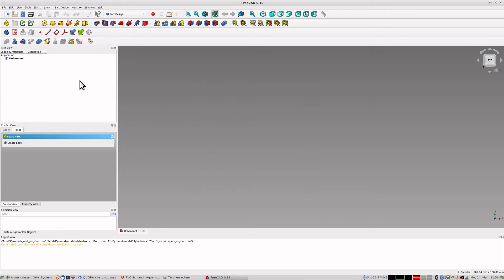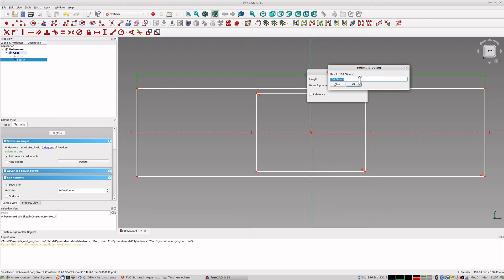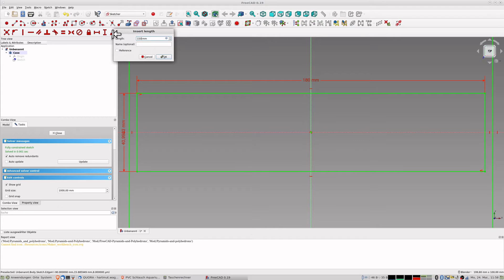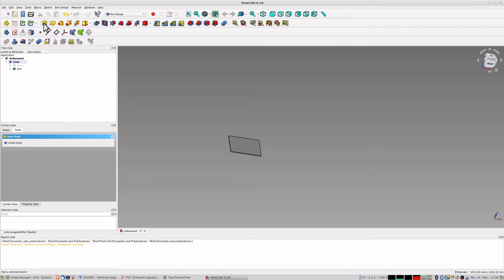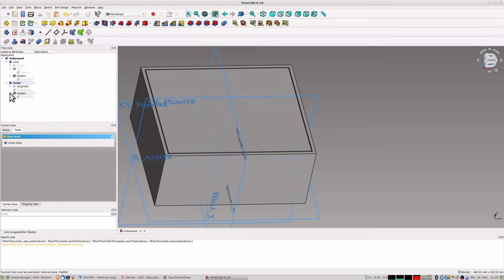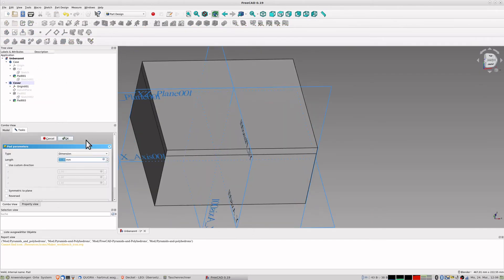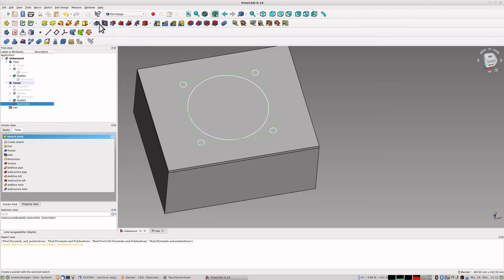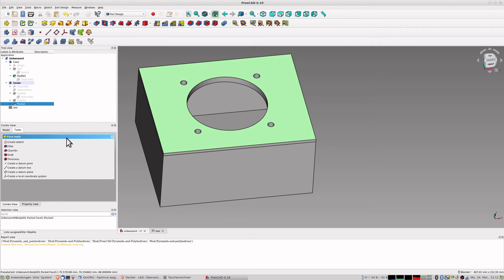New project - a DIY-Talkbox, cheap, Part 1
In this first part i show what i have orered, and what i designed in CAD to 3D-print a box for the Talkbox